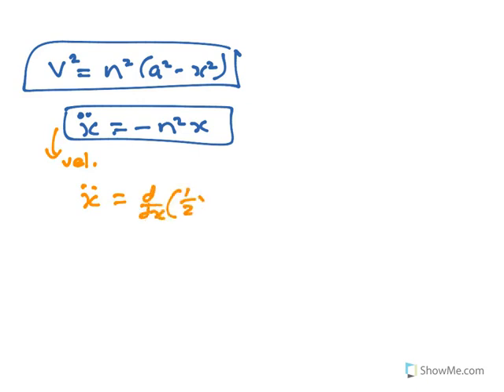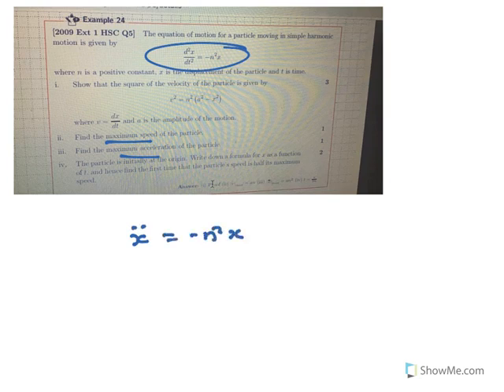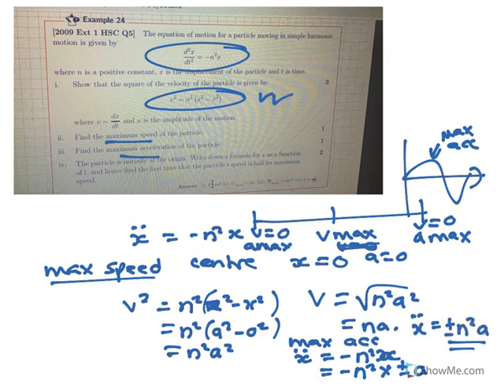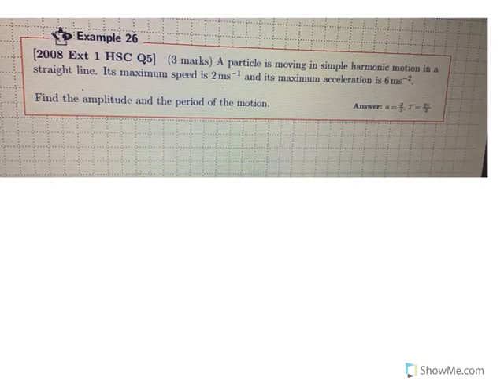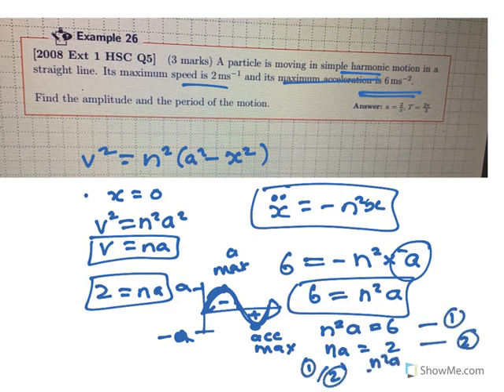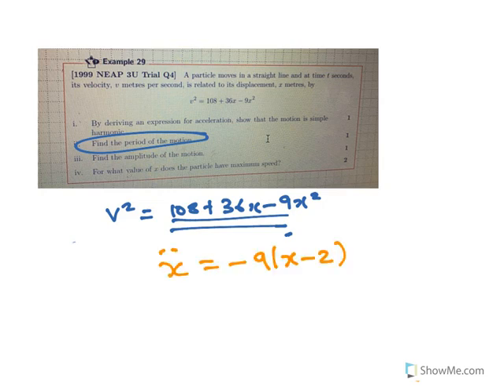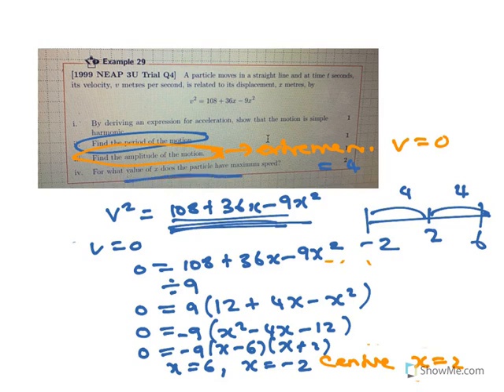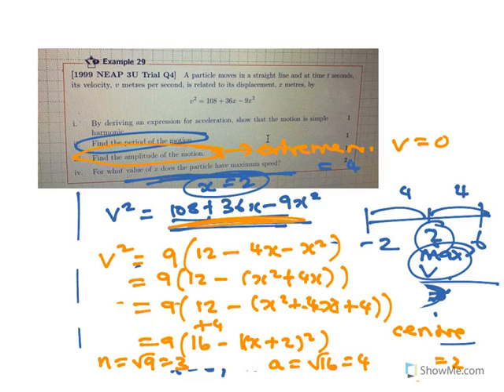EXT 2 SIMPLE HARMONIC MOTION PART TWO